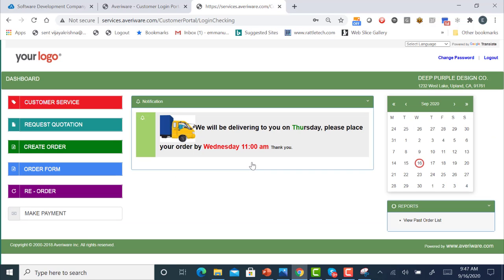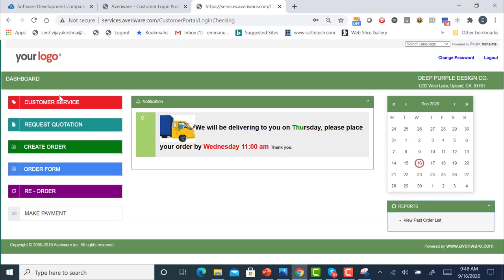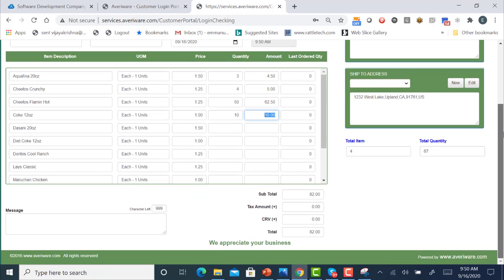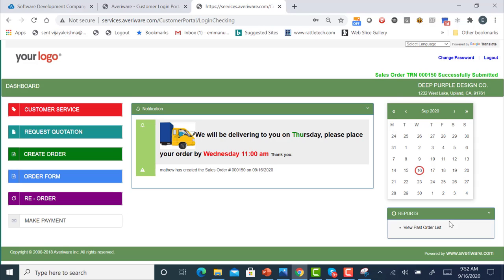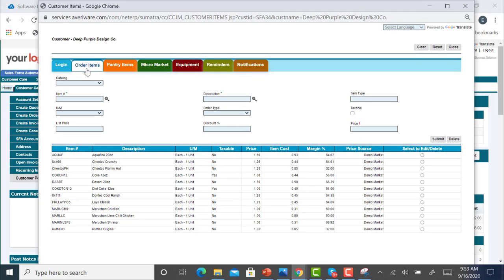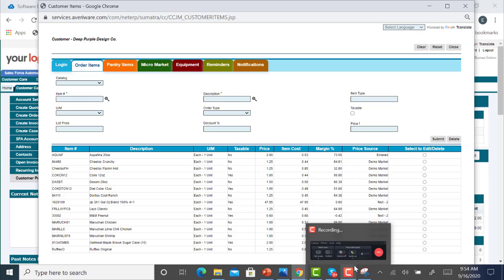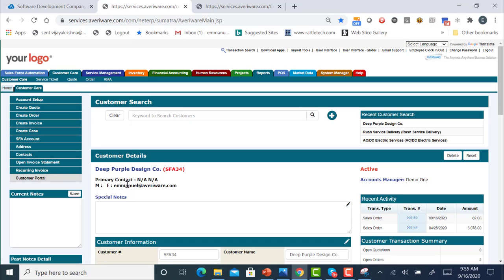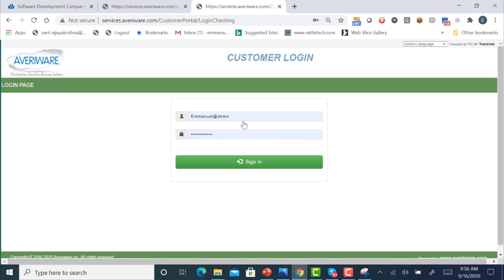Online Cloud - Customer Self Service Portal - Spend less time on the phone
Averiware Customer Self Service Portal allows you to have your customer directly place orders, enter service requests, view past quotes, orders or invoices it is all configurable. This saves you time and empowers the customer.
This is part of our solutions so as soon as an order or payment is made it is updated and you can move forward with the next process in the work flow such as Picking and Delivering the Product.

We are a great solution for the following industries:
- Distribution
- Delivery Service
- Beverage Distribution
- Professional Services
- Field Service firms
- Vending
-ECommerce